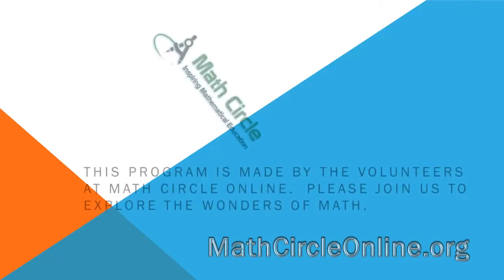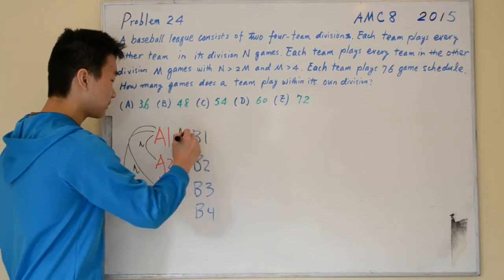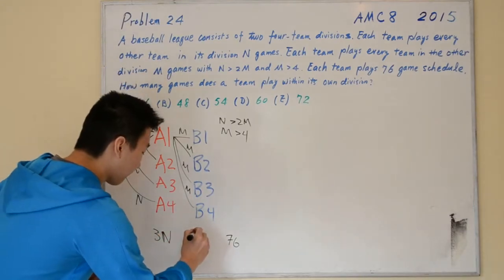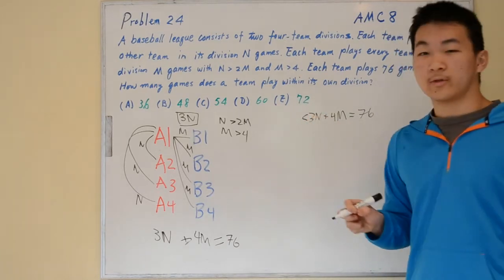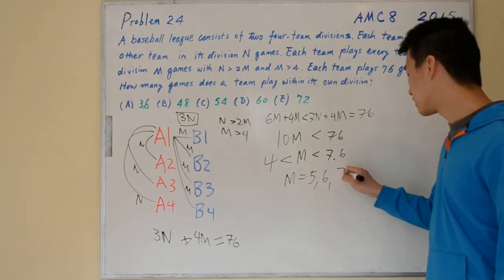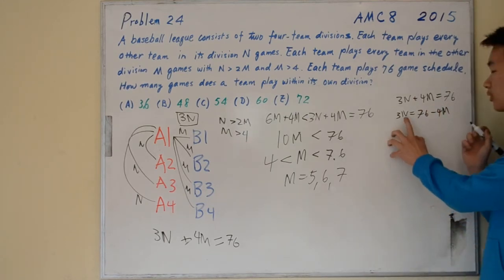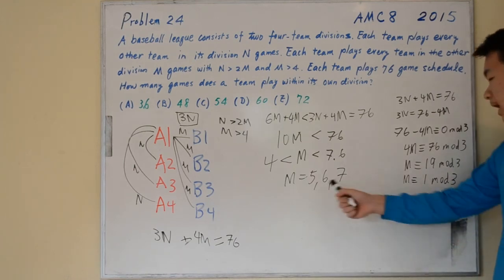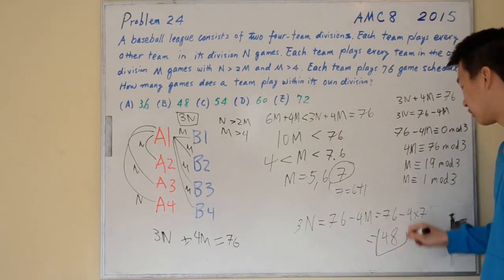Oliver Jiang: 2015 AMC 8 Question 24